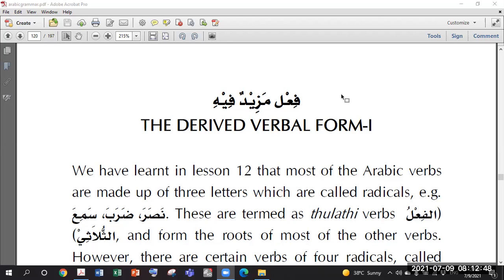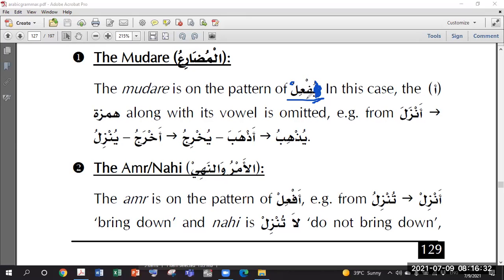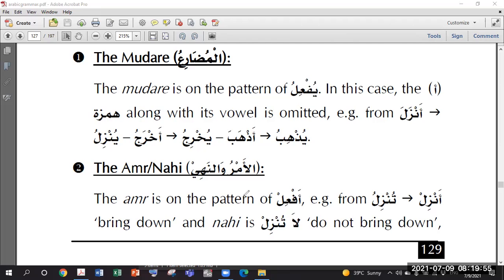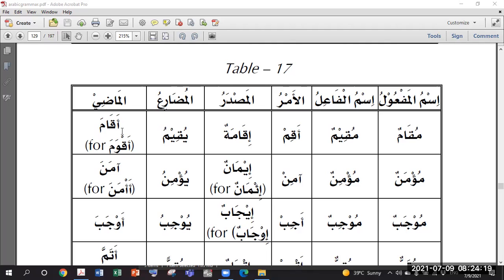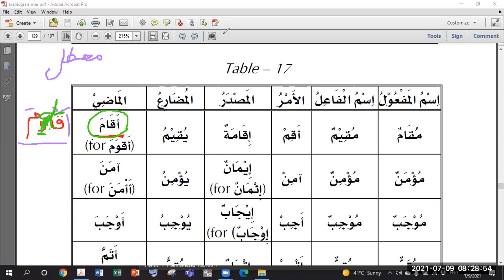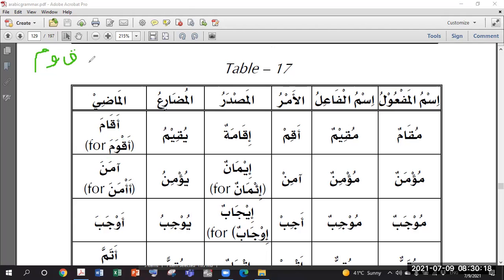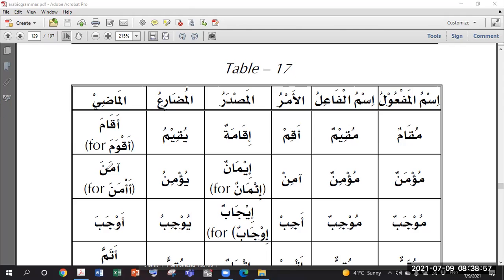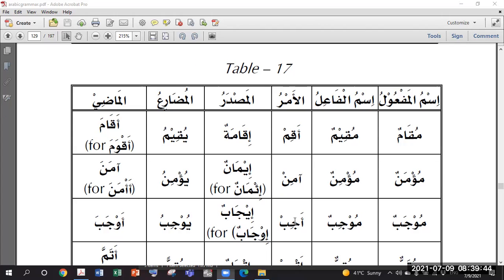C11 Grammatical Analysis Thulaathi Mazeed fihi Form II Revision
Learn the Holy Quran with Grammatical Analysis by Ustazah Riffat, Class No.11 dated 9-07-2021